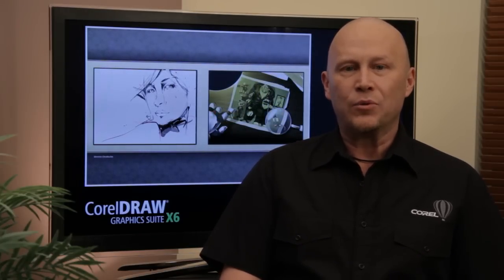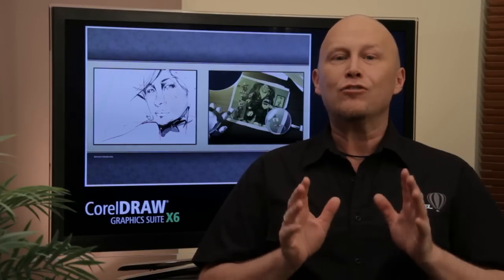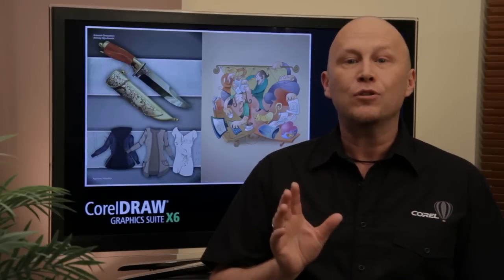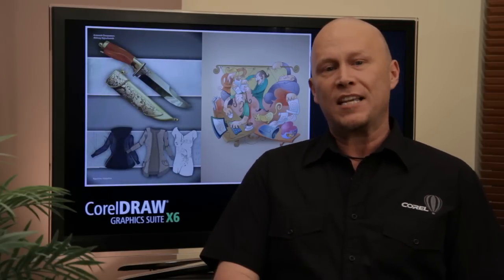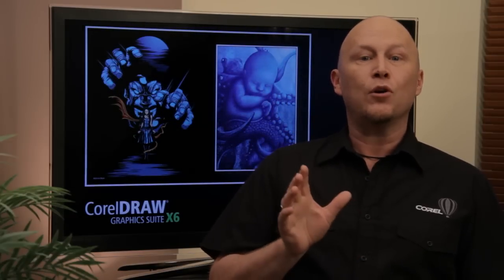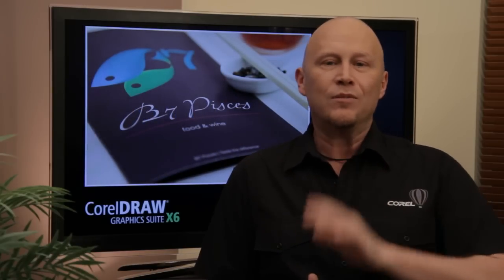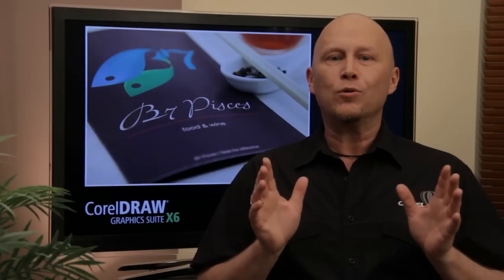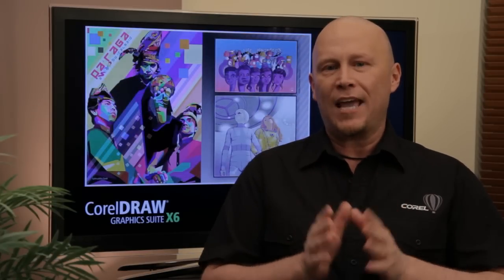01 - Welcome to X6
This introduction to the CorelDRAW Graphics Suite X6 video series features several exciting new features in this release, including enhancements to Corel® CONNECT™, easier page layout tools, advanced OpenType® support, and a new styles engine for Object and Color styles.

To view captions when watching a video, click the "CC" button on the video toolbar and select the desired language (English, Deutsch, Français, Nederlands, Italiano, Español, Português). For optimized settings, click the "Settings..." option, then click the "Background" button and change the foreground color to white and the background colour to black. Click the "+/-" buttons to change the text size.